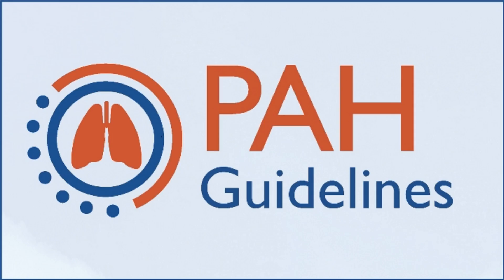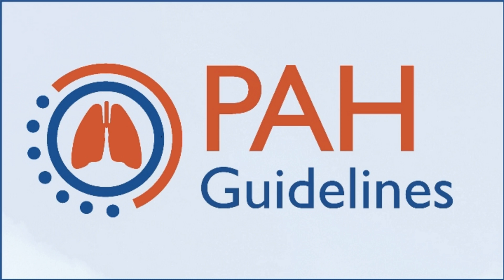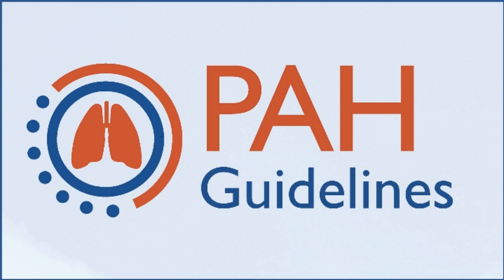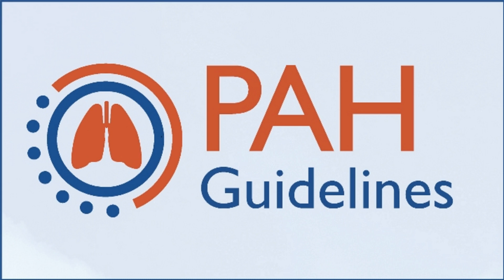PAH Guidelines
PAH in 2018: Mastering Current, Tailored Treatment
An Educational Podcast Series
Drs. Richard P. Frantz and James R. Klinger discuss critical topics in the management of PAH.